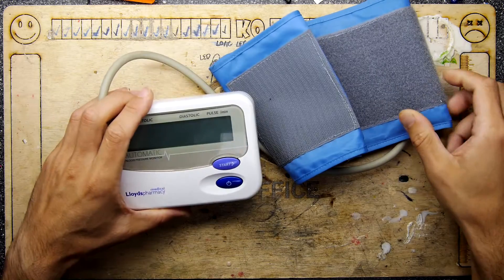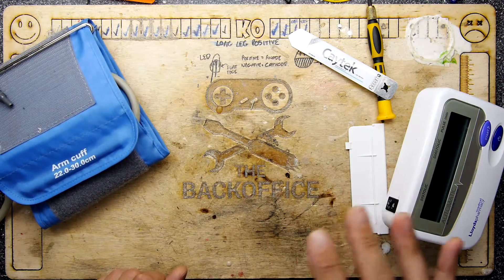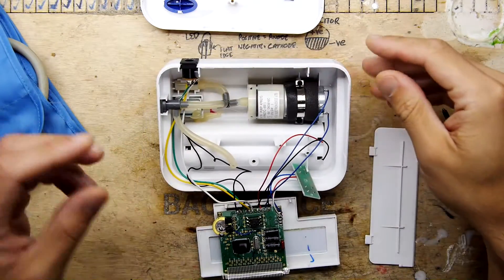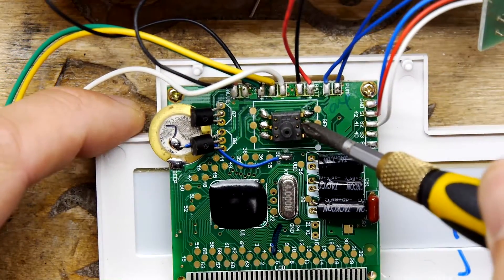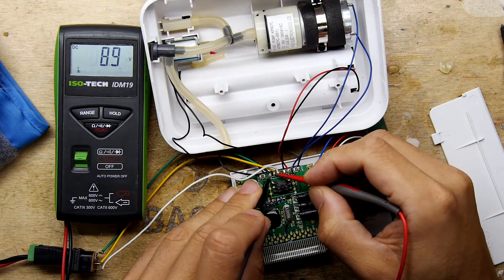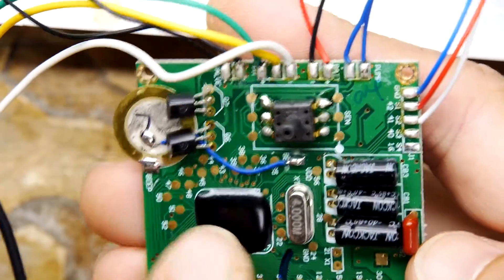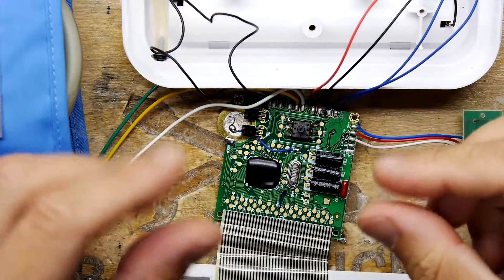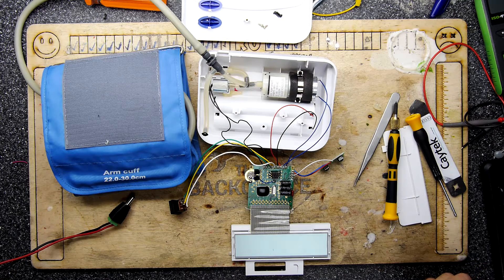Blood Pressure Monitor Teardown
TDL- Blood Pressure Monitor Teardown

Feeling the pressure? If you ever chance to open up medical equipment you are in for a real treat, look at all the good stuff you get inside one of these!